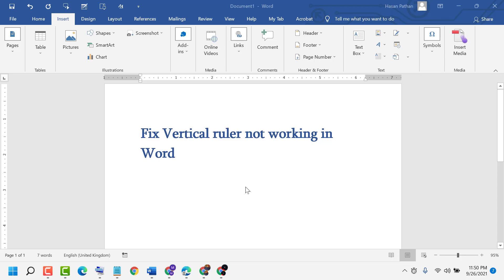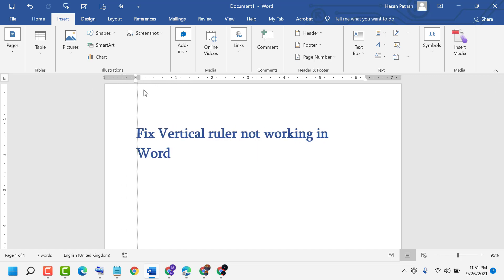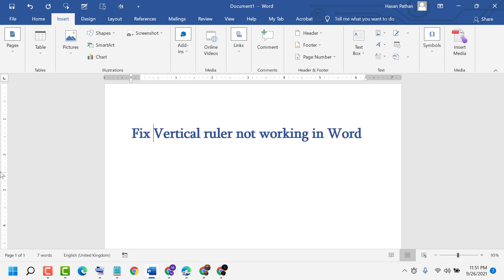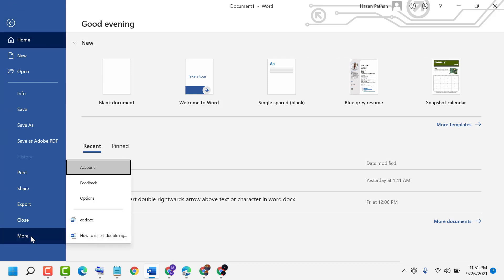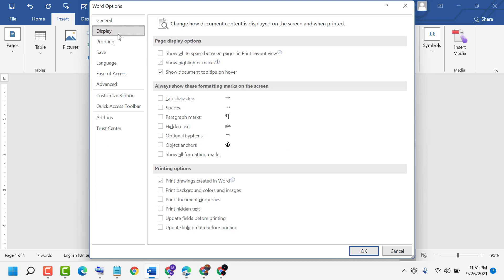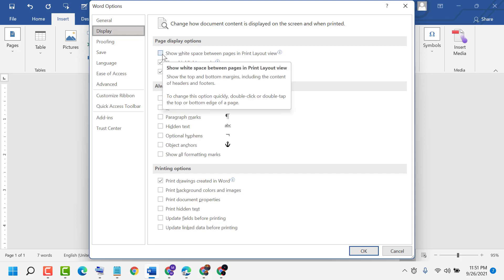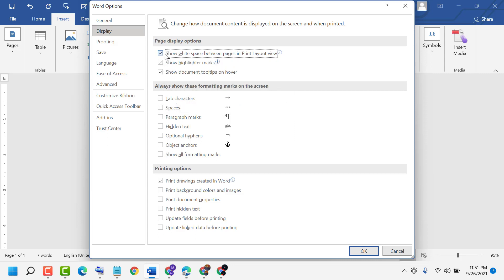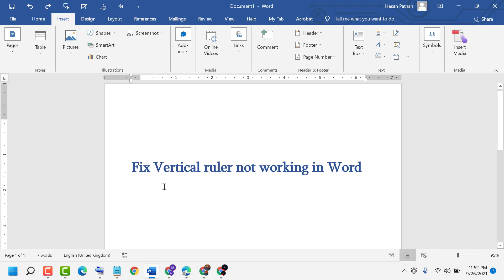Fix Vertical ruler not working in Word